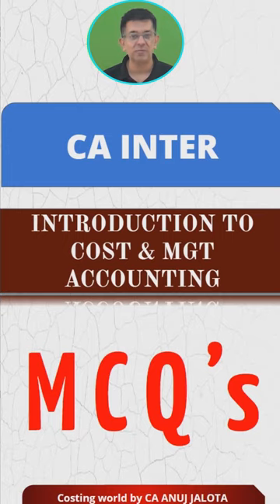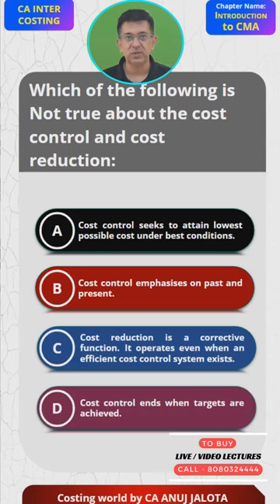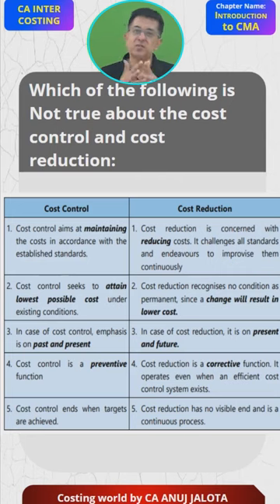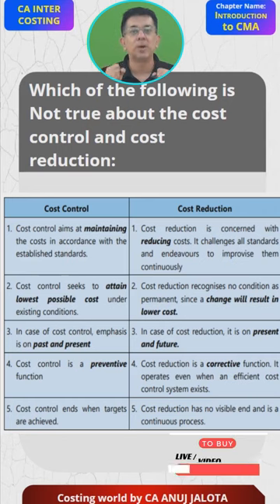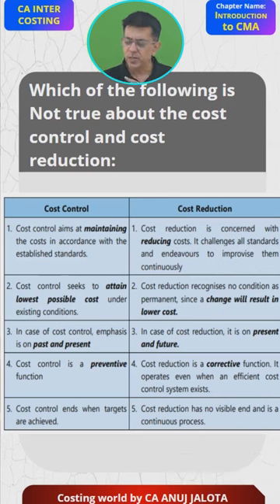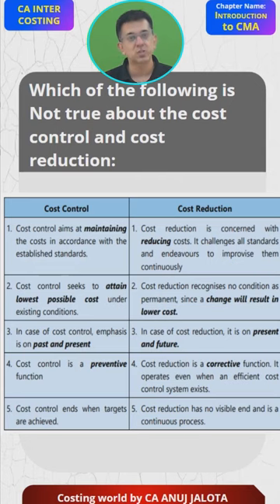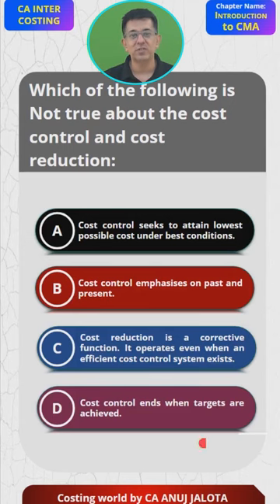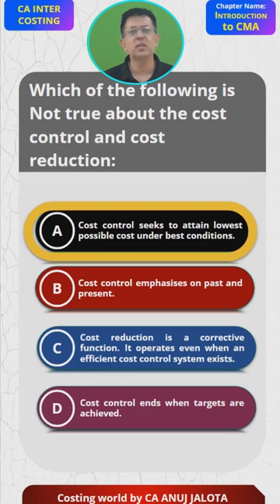Introduction to Cost & Management Accounting - MCQ of CA INTER || MCQ-5 || Classification of Cost